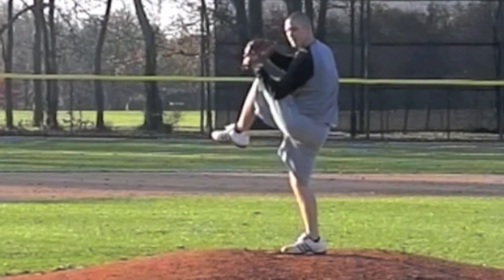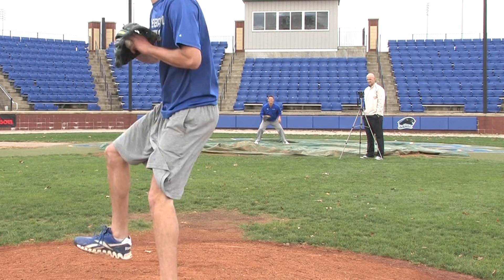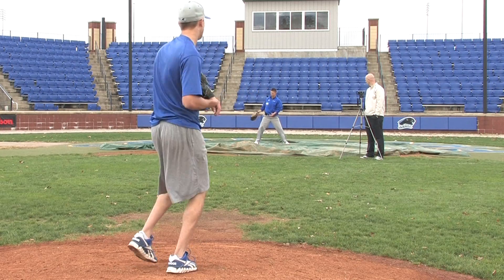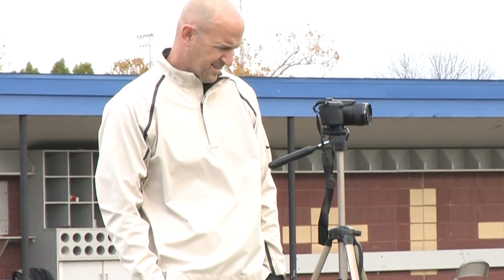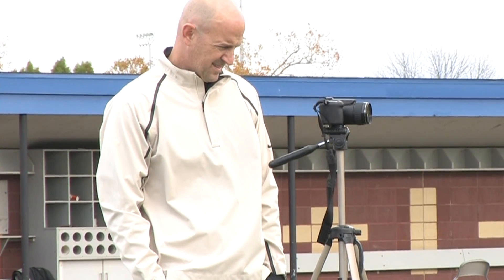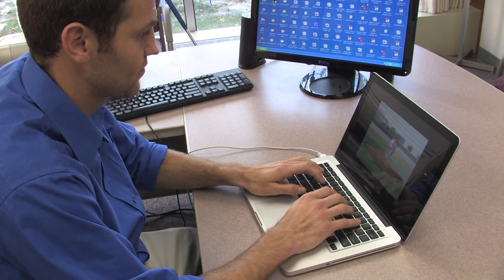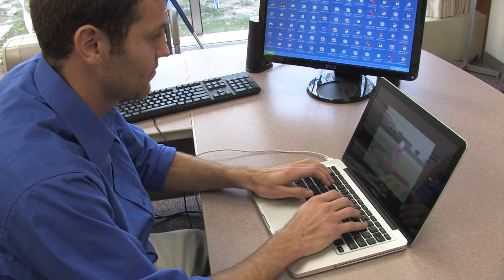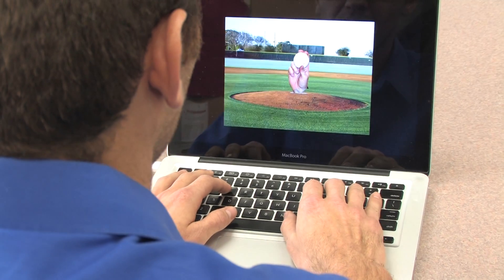Applying Research to Pitch Recognition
Brent Walker, from the Department of Kinesiology and Sports Studies at EIU, researches how quickly batters can identify various pitches and the implications this